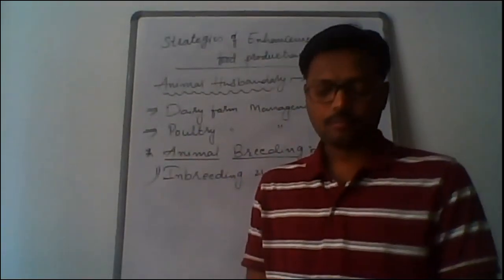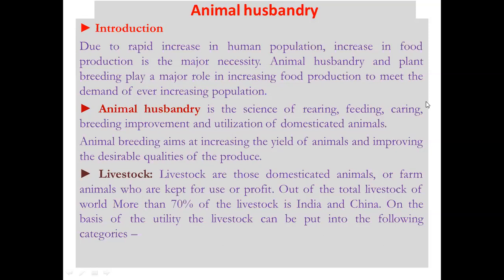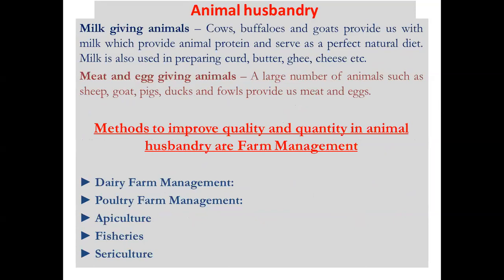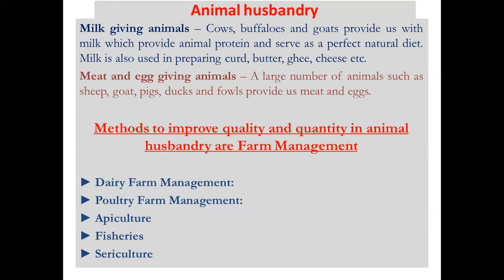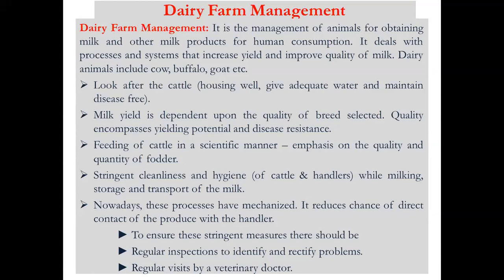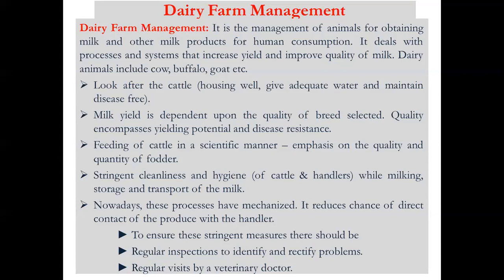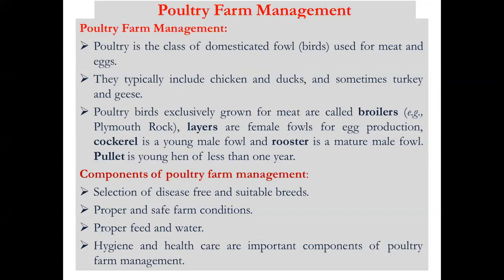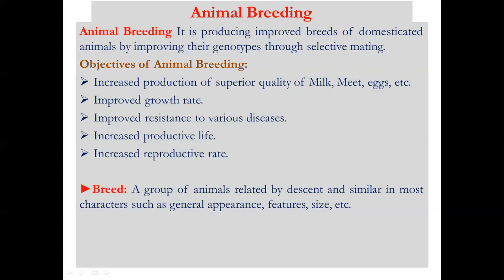Class XII Bio Chap 9 Part 1